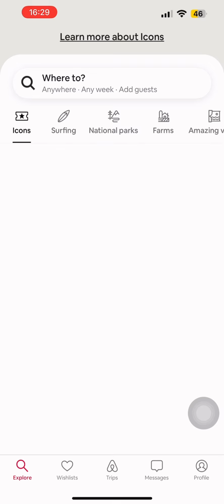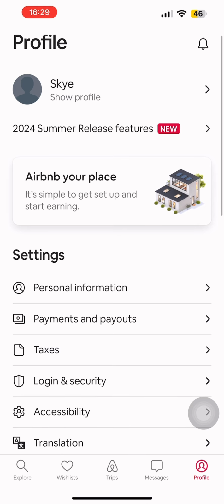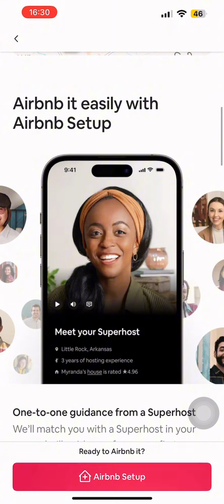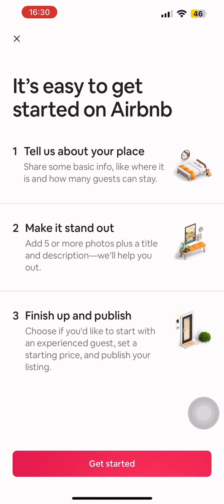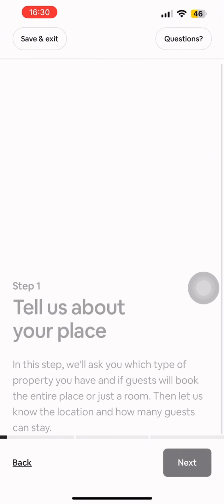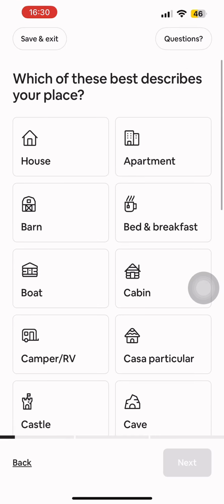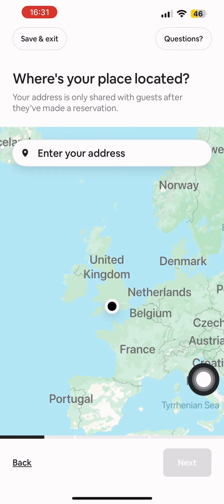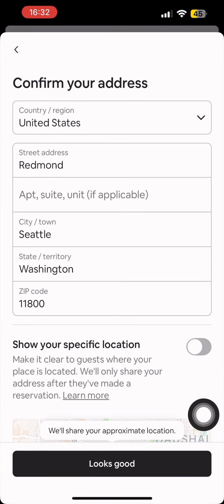How to Become an Airbnb Host | Step-by-Step Guide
In today's video, I'll show you how to become an Airbnb host using your mobile device. Follow these simple steps to start hosting on Airbnb.

In today's video, I'm going to show you how to become an Airbnb host. It's easy, so let's get started!

[Step 1: Launch Airbnb App]

First, launch the Airbnb application on your mobile device.

[Step 2: Log into Your Account]

Make sure you are logged into your Airbnb account.

Tap on the option of Profile at the bottom right corner of your screen.

[Step 4: Airbnb Your Place]

Once you are in your profile, you'll see the option of Airbnb your place. Tap on it.

[Step 5: Enter Your Location]

Enter your location in the provided field.

[Step 6: Airbnb Setup]

Tap on the option of Airbnb setup at the bottom of your screen.

[Step 7: Get Started]

Tap on the option of Get started.

[Step 8: Describe Your Place]

You'll need to tell Airbnb about your place. Tap on Next to proceed.

[Step 9: Select Residence Type]

Select the option that best describes your residence. For this example, I'll choose House and then tap on Next.

[Step 10: Select Guest Access Type]

Choose the type of place guests will have access to and tap on Next.

[Step 11: Enter Your Address]

Enter your address in the provided field. After entering your address, tap on Looks good.

And that's it! You've successfully set up to become an Airbnb host. Follow these easy steps, and you'll be ready to welcome guests in no time.